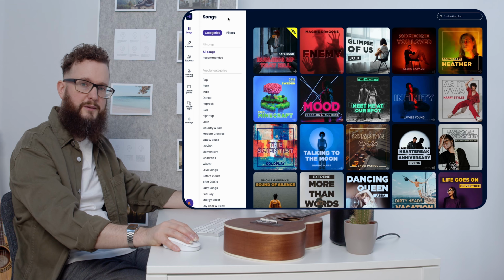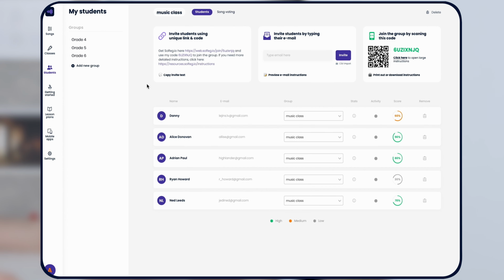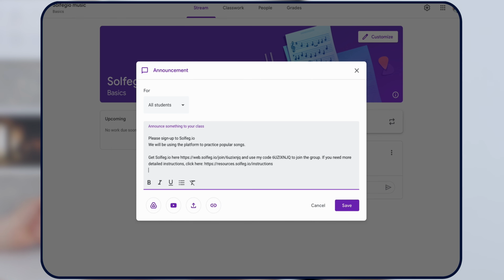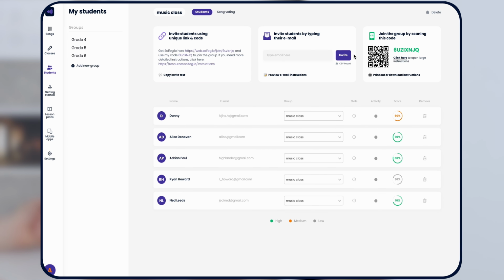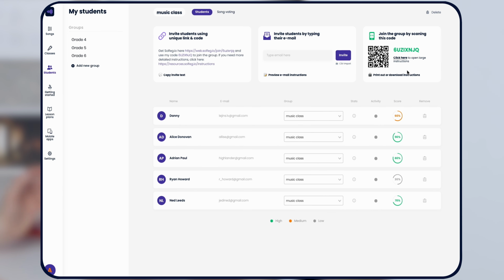How to invite students?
Student dashboard and step by step instructions.

In this video, I will explain how to get your student accounts set up and what you can see on the student dashboard.

How to invite the students?

You can invite your students to Solfeg.io  using the unique invite link. Just copy the link and paste it into your Google Classroom or any other LMS.

The same link will work for all of your students. By clicking on it, any student will be automatically assigned to your dashboard.

PS. I have noticed that students sometimes just go straight to the website without clicking on the unique invite link. It won't work that way, they need to click on your link, otherwise, they won't be able to benefit from school account privileges and you won't be able to track their progress.